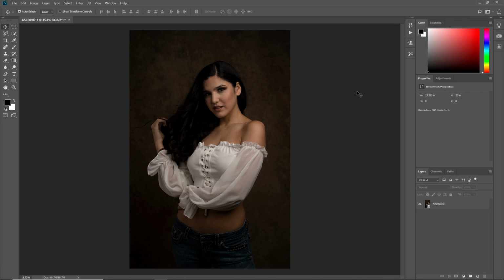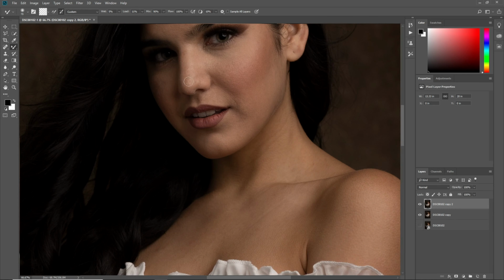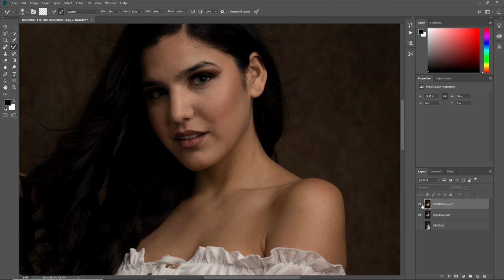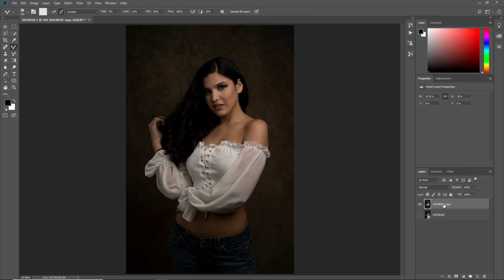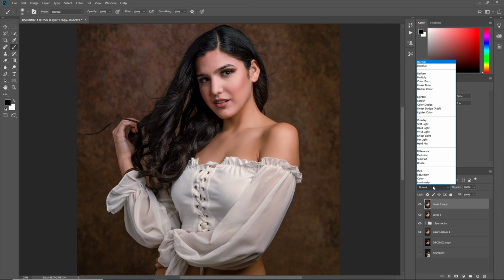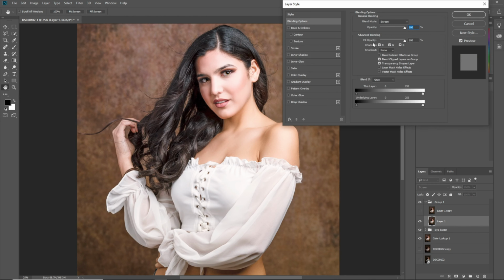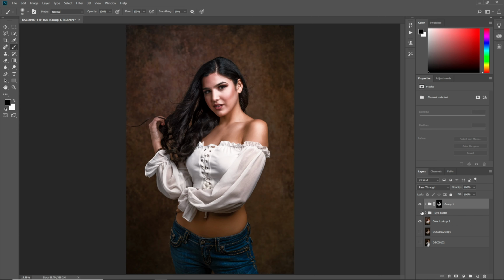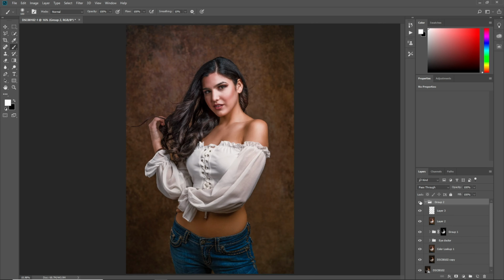Best Portrait Retouching | Photoshop Color Grading Series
Photo Credit & Special Thanks to: @EliInfante

(What ever You Create or Design After Watching this Tutorial Than Don't Forget to send me on Facebook)